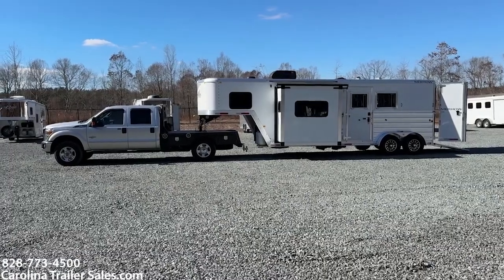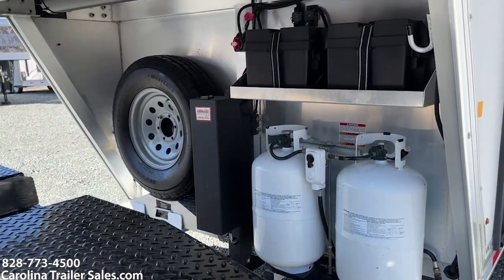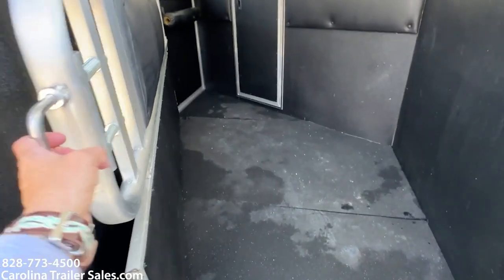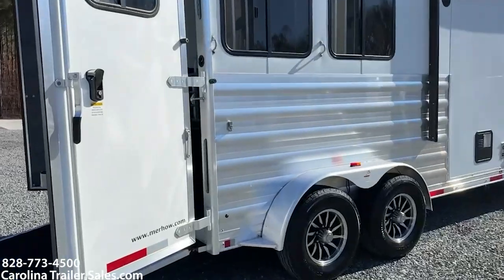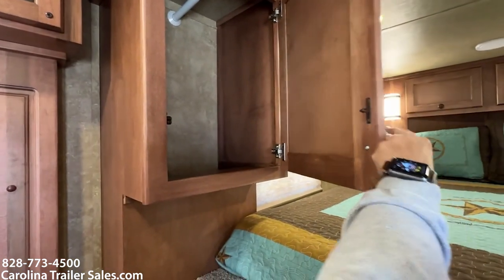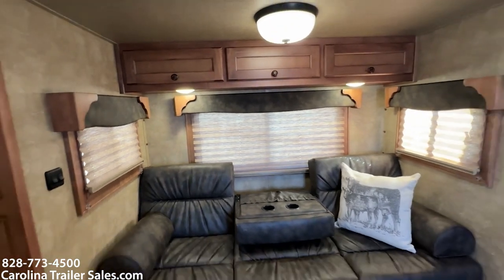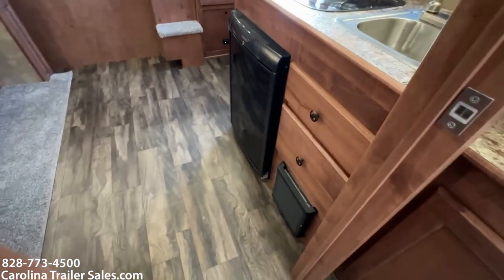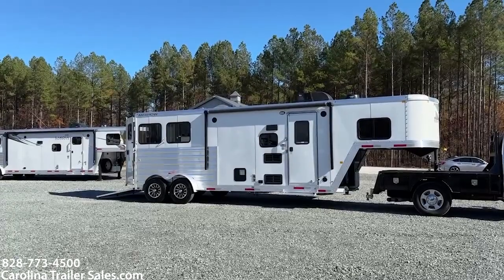2021 Merhow 7209 RKS Next Generation: Premium 2-Horse Trailer Tour - Modern Features & Design!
Join us as we showcase this like-new 2021 Merhow 7209 RKS Next Generation, a two-horse trailer that redefines luxury and functionality. This rare find offers a 9-foot living quarters with a slide-out, perfect for equestrian enthusiasts who demand quality and comfort.

Key Features:
Luxury Living Quarters: Discover a world of comfort with the trailer's living quarters, featuring a slide-out for extra space, a couch that converts into a bed, a new Roku TV with a sound bar, fridge, microwave, and a two-burner glass top stove. It sleeps 3 comfortably.
Horse-Friendly Design: The fully lined and insulated horse box includes drop-down windows with bars and a rear ramp for easy horse loading. The addition of an escape door offers added safety and convenience.

Exceptional Amenities: Enjoy the ease of a hydraulic jack, power awning, and a walk-through door. The bathroom boasts a toilet, shower, sink, and vanity, all surrounded by real wood cabinets.

Trailer Specifications:
Model: 2021 Merhow 7209 RKS Next Generation
Type: 2 Horse Slant Gooseneck
Construction: All Aluminum
Color: White
Dimensions: Length 20', Width 7', Height 7' 6"
Weight: 7280 lbs, GVWR: 12000 lbs.

Additional Options:
1 Awning, 1 Stud Divider
AC/Heat, 2 LP Tanks
Spare Tire

Enhance your travel experience with this top-of-the-line equestrian trailer.